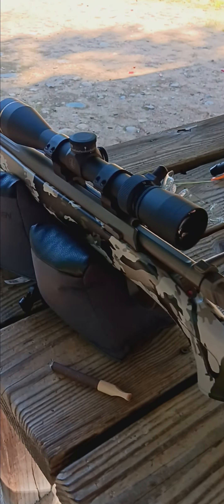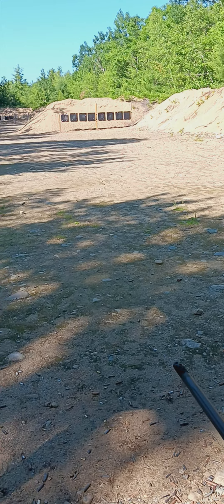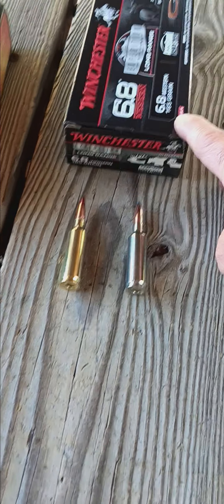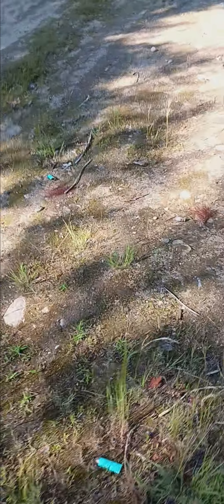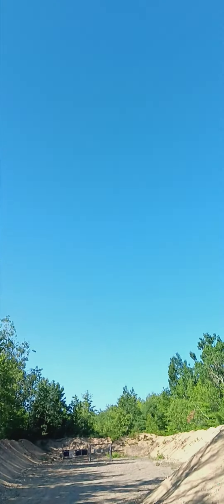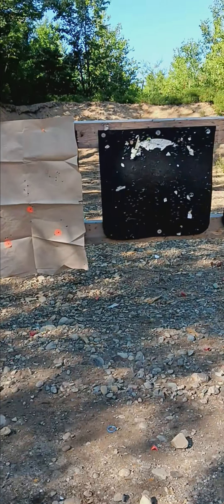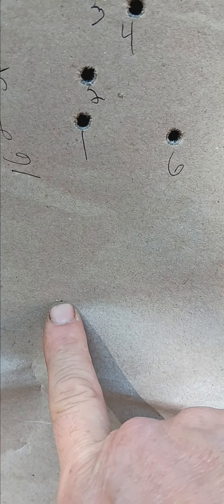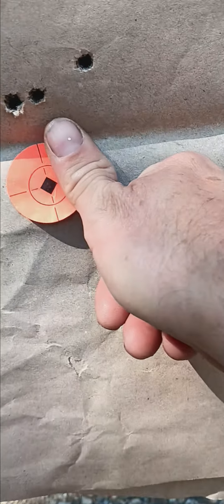6.8 WESTERN X BOLT GROUPS... 100 YRDS... This X Bolt..doesn't like copper...!!!